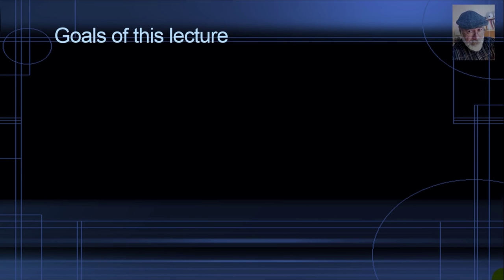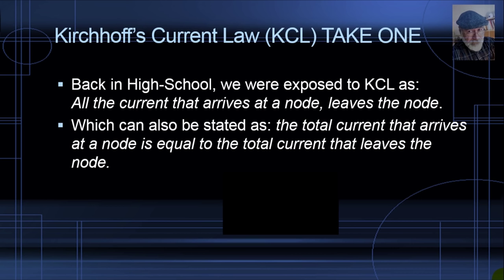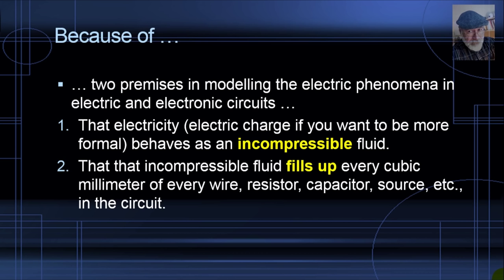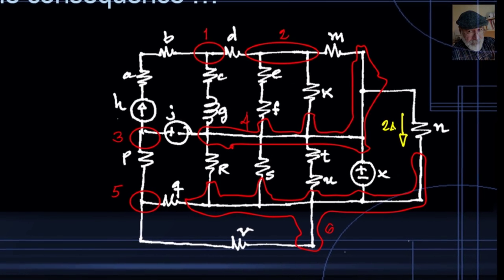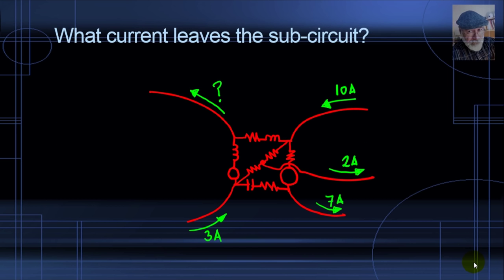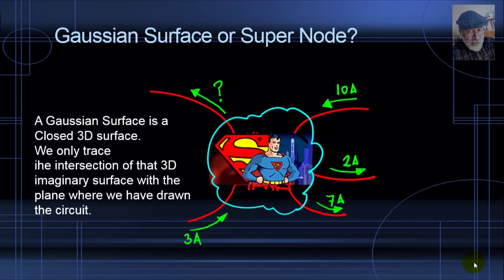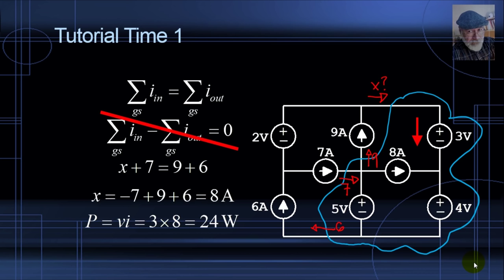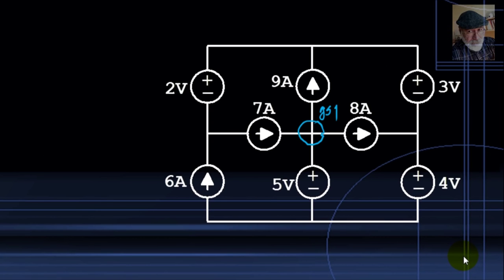EE 101/12 - The Kirchhoff's Laws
In this movie, we close a cycle. With the introduction of KCL and KVL, the Grammar rules of ECT are complete and put us in position to start getting deeper into the solution of electric and electronic circuits.